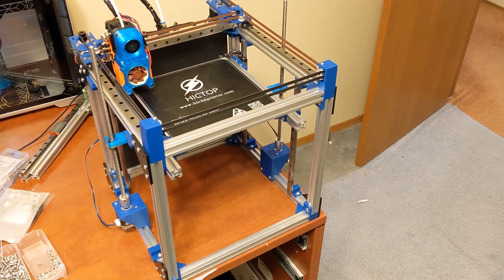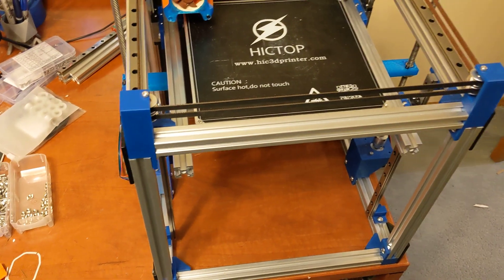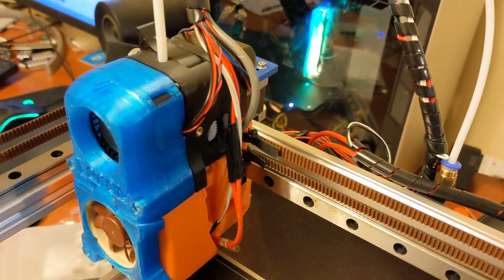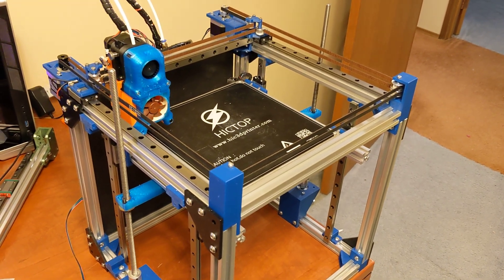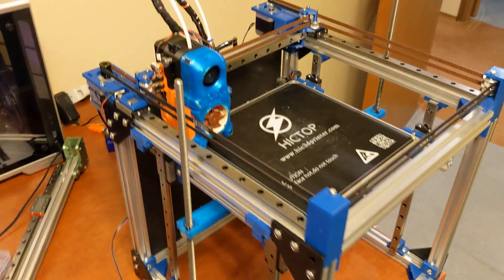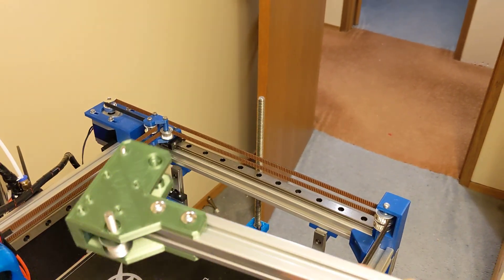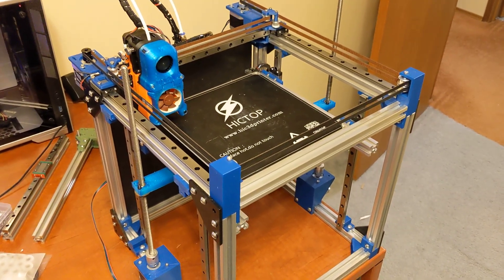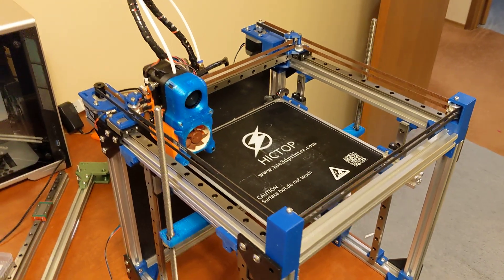CoreXY 3D Printer Build Episode 4 Final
Here is the final episode on the SimpeCube Mini. I will be redesigning a lot of parts with this printer and renaming it SumpleCube Ultra!